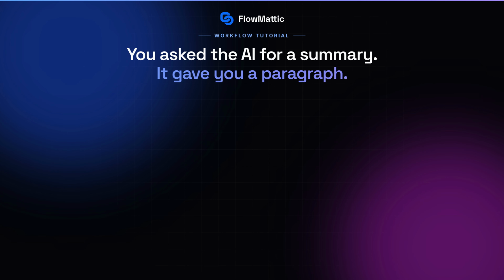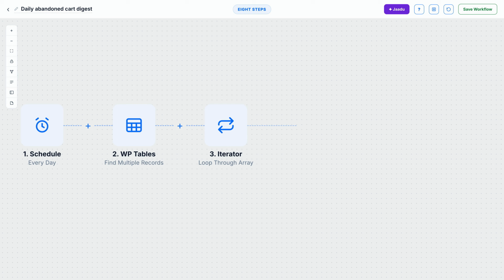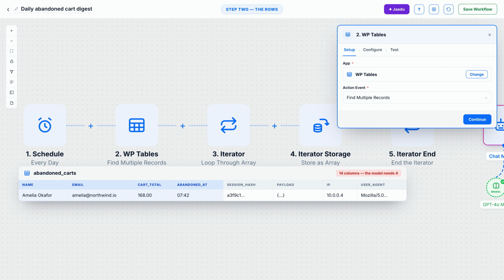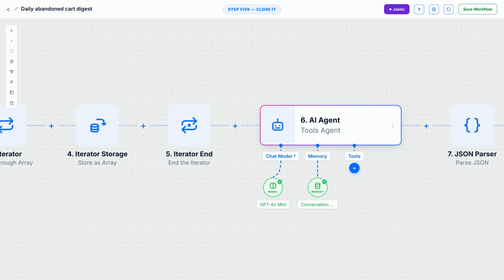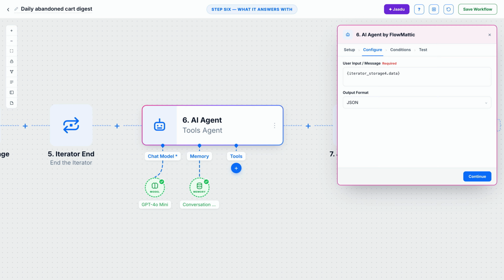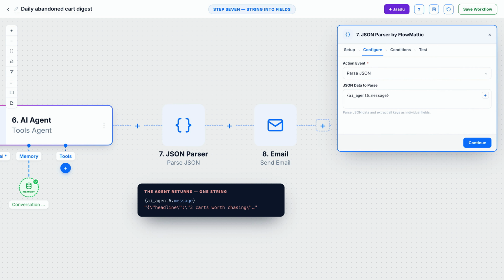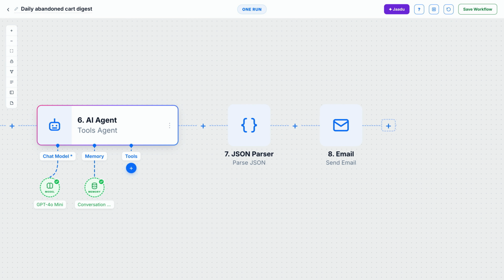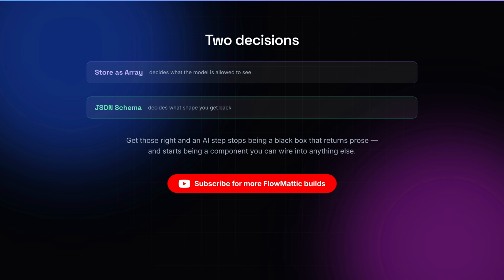Stop Getting Paragraphs From Your AI Agent — Arrays In, JSON Out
You point an AI at your abandoned carts table, ask for a summary, and get back a paragraph. It reads nicely. You can't put it in a subject line, can't count it, can't branch on it, and can't map it into anything.

Two decisions fix that, and this build shows both.

The first is what the model is allowed to see. Your table row has fourteen columns; the agent needs four. Iterator Storage in Store as Array mode is where you choose them — key by key, one pass at a time. Everything else never reaches the model, so it can't misread what it was never given, and you aren't paying for it either.

The second is what shape it has to answer in. Set Output Format to JSON and a JSON Schema field appears that wasn't there before. Whatever you write there becomes a contract: it's appended to the system prompt as "You must respond with valid JSON matching this exact structure."

Then the part everybody trips over — the agent hands that JSON back as a single string, not as fields. JSON Parser fixes it in one step, and only then can you drop the headline into a subject line.

⏱️ Chapters
0:00  You asked for a summary, you got prose
0:29  The eight steps
0:50  Find Multiple Records — whole rows, every column
1:10  Store as Array — decision one
1:42  What comes out of the loop
1:52  The agent's inputs
2:11  Output Format JSON reveals the JSON Schema — decision two
2:40  The catch: one string, not fields
3:10  The email that writes itself
3:30  One run
3:47  The two decisions

• Why a prose answer is unusable downstream
• Data Parameters: choosing the exact keys the model receives
• {iterator_storage4.data} as the agent's User Input / Message
• The JSON Schema field appearing the moment Output Format becomes JSON
• Why {ai_agent6.message} is a string and not a set of fields
• JSON Parser → Parse JSON turning it into {json_parser7.headline} and friends
• Mapping those keys straight into Email Subject and Email Body

👉 FlowMattic is the AI-native automation platform for WordPress — visual workflows, 800+ integrations, AI agents and a full builder suite, self-hosted inside your own dashboard.